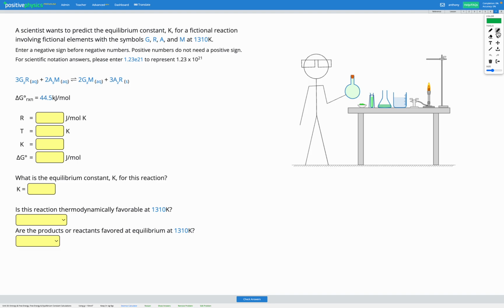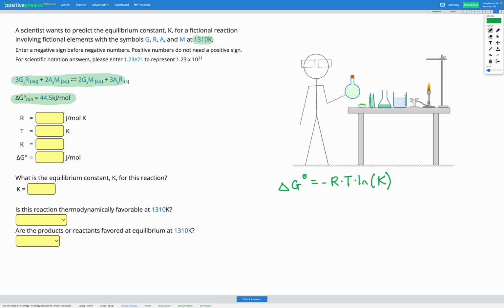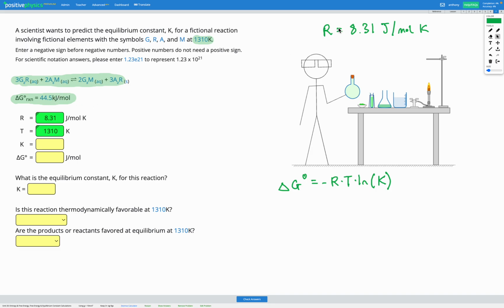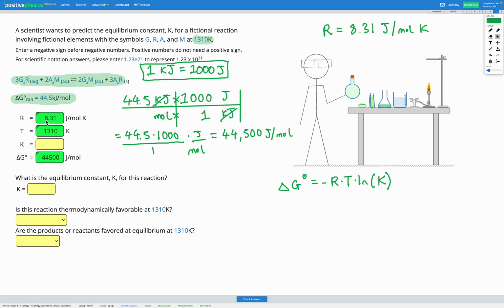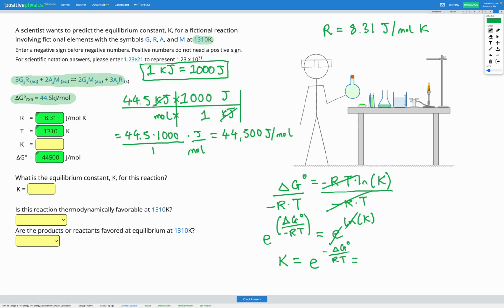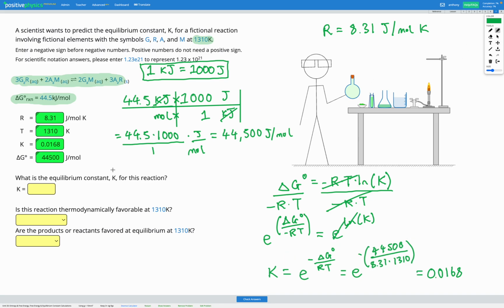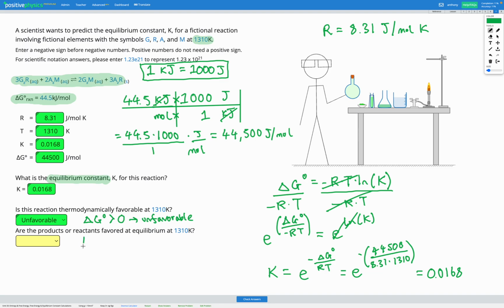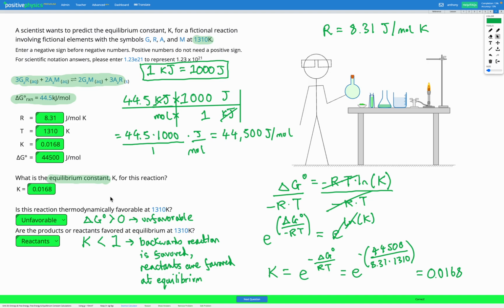Chemistry - Entropy & Free Energy - Free Energy & Equilibrium Constant Calculations